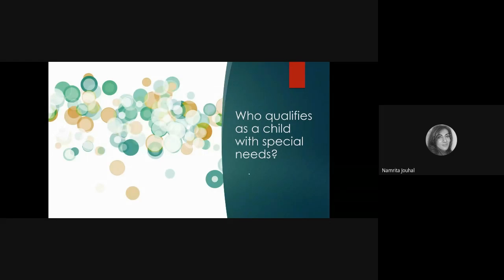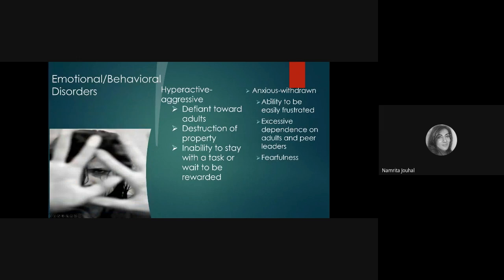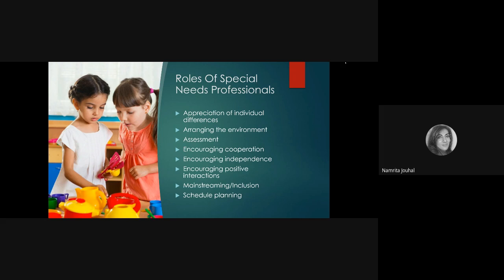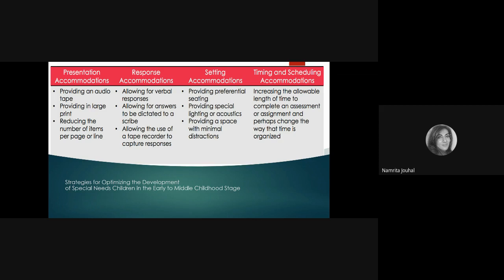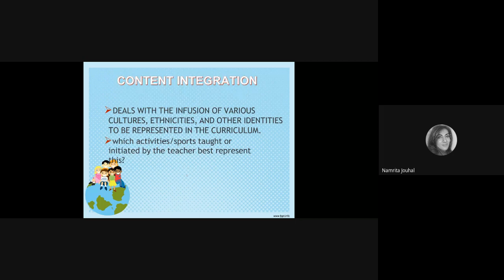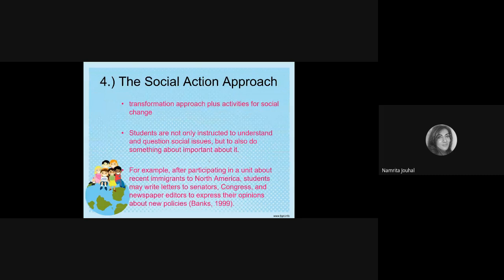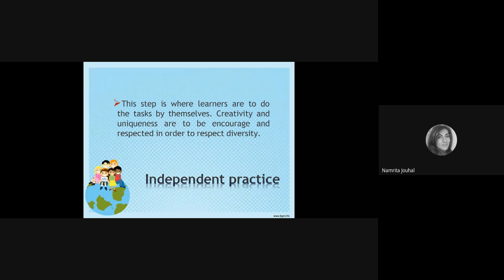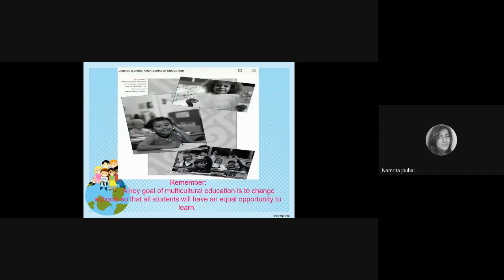18 PGDSLM MES 08 L3 26 Feb 2023 by RC NJ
18 PGDSLM MES 08 L3 26 Feb 2023  by RC NJ